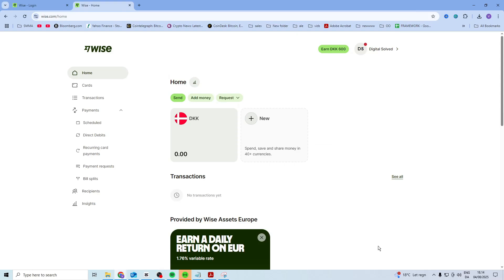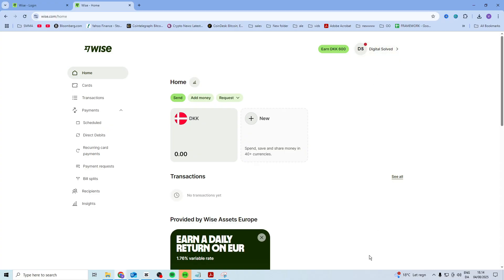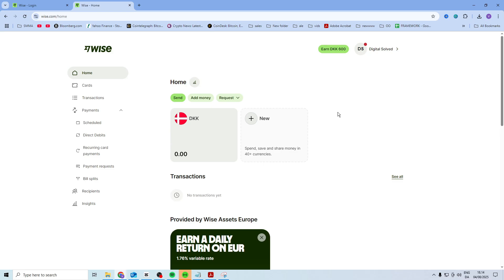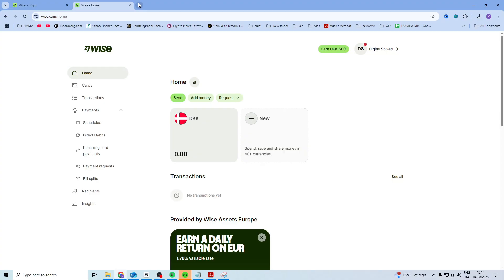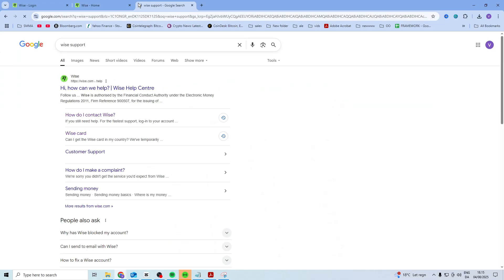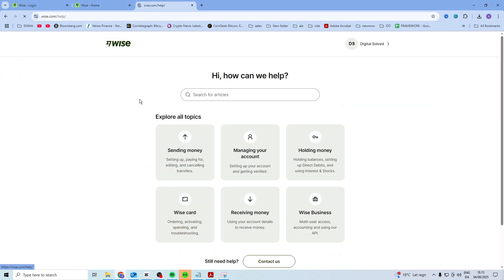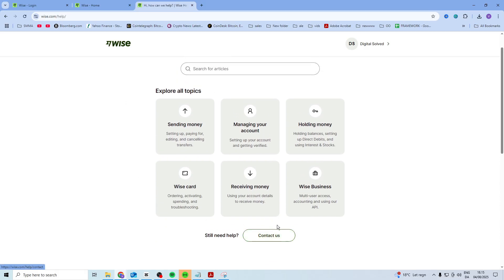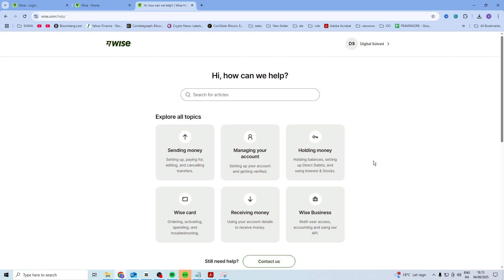How To Change Country Of Residence In Wise - Full Guide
In this video I'll show you how to quick easy and fast learn how to change your country of residence in Wise. The method is very simple and clearly described in the video. Follow all of the steps & see how to change and choose new country in Wise!